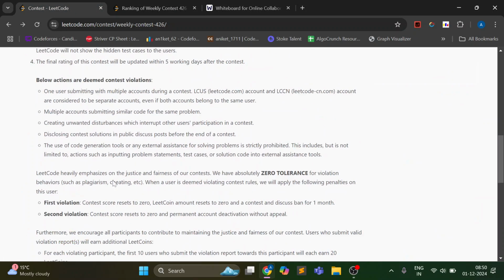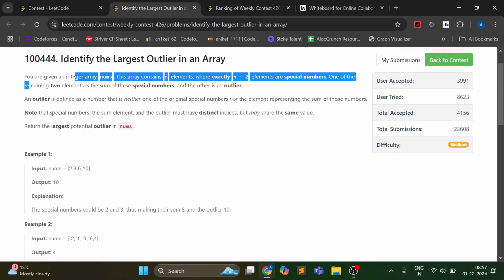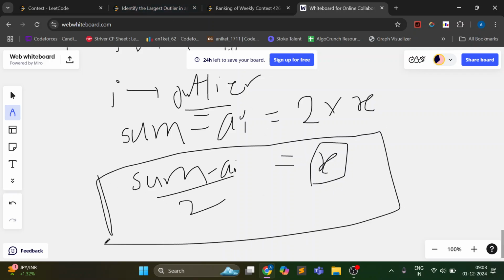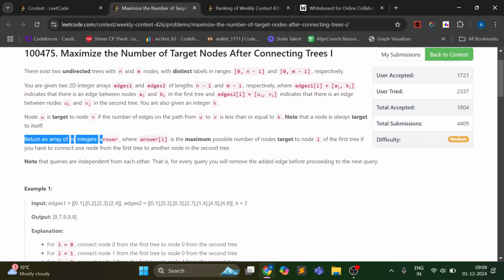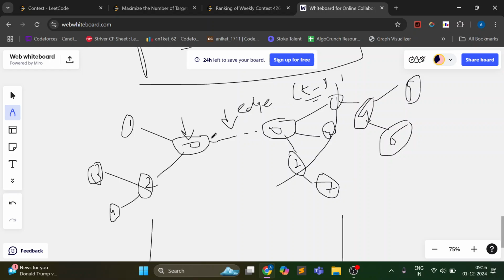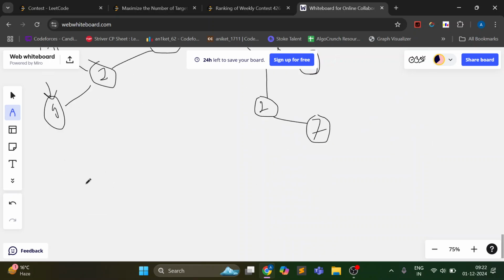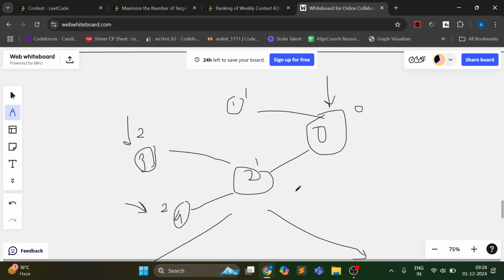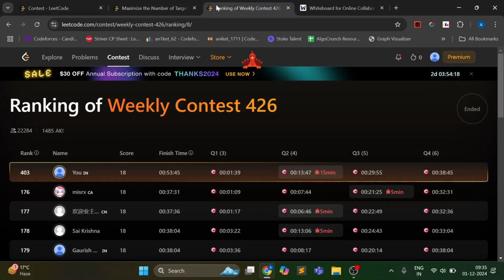Leetcode Weekly contest 426 - Video Editorial | Global Rank - 403